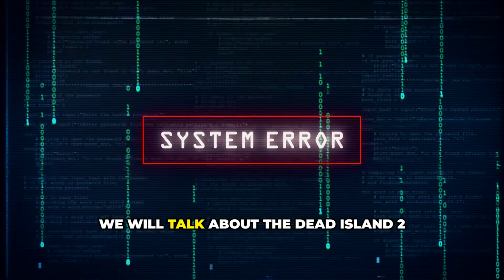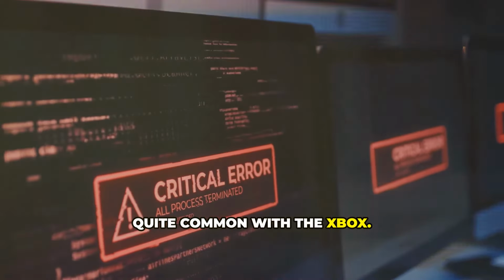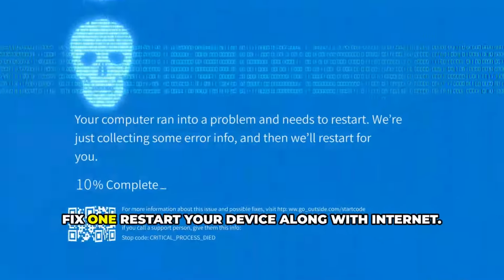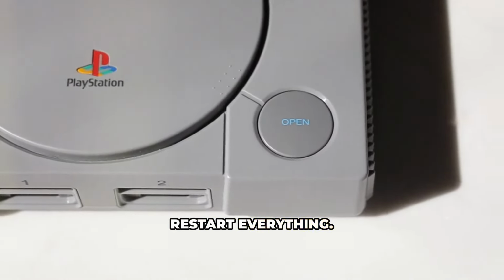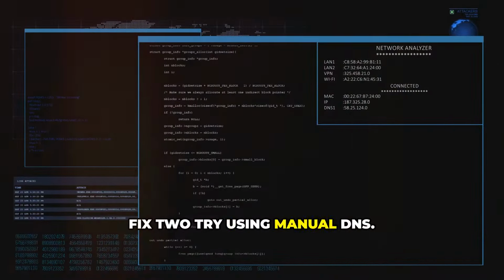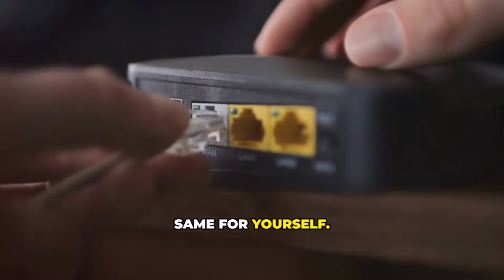How To Resolve Dead Island 2: Error Code 0x0015?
Struggling with the frustrating error code 0x0015 in Dead Island 2? You're not alone! This video dives deep into why this error occurs, especially during Xbox co-op sessions, and how you can fix it to get back to smashing zombies seamlessly. We'll cover everything from identifying common network-related issues to step-by-step troubleshooting methods, including manual DNS settings and using alternate networks. Plus, get extra tips to prevent future disruptions!

Whether it's restarting your devices, switching networks, or waiting out server issues, we've got all the solutions you need. Don't let error 0x0015 ruin your gaming experience. Watch now to fix your connection and keep your game running smoothly!

OUTLINE:

00:00:00 Introduction to Dead Island 2 Error Code 0x0015
00:00:17 Common Causes of the Error
00:00:45 Fixes For Dead Island 2 Error Code 0x0015
00:00:51 Restart Your Device Along With Internet
00:01:17 Try Using Manual DNS
00:01:35 Switch Over A Different Network
00:02:06 It Is Server Side Issue
00:02:23 Untitled Chapter